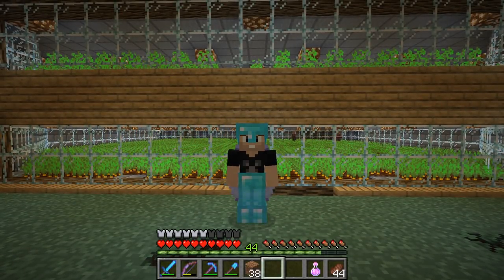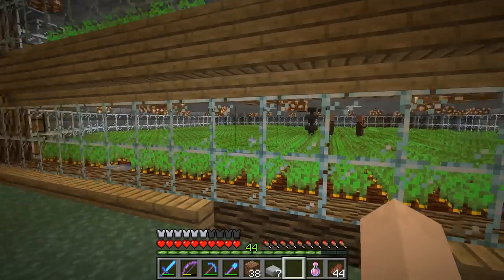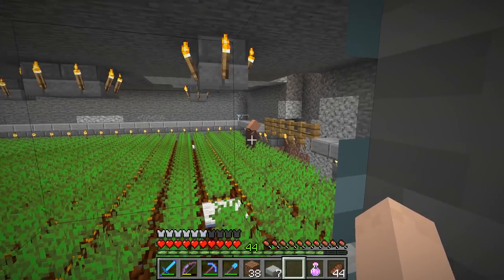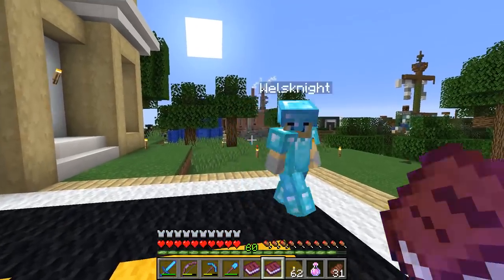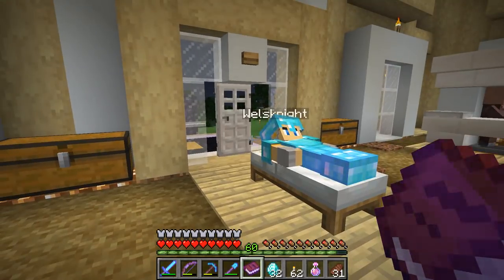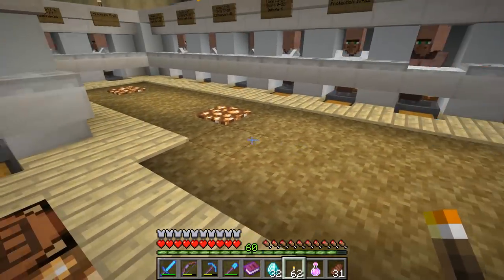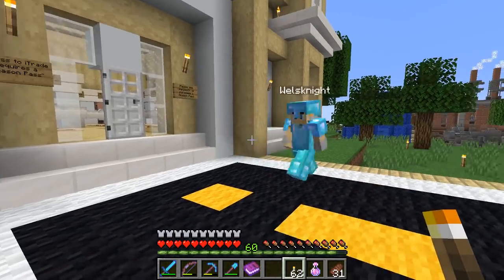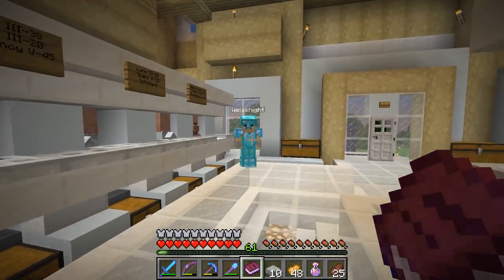Minecraft HermitCraft S6 | Ep 9: Good News!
In this episode, I fix the villager issue and hire Wels to renovate the interior of iTrade.  Then I fill the shop with tradable goods for a small price ;)

Season 6 Seed:
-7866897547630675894